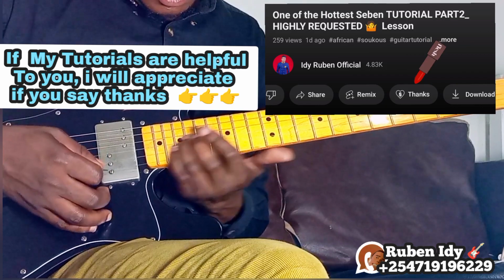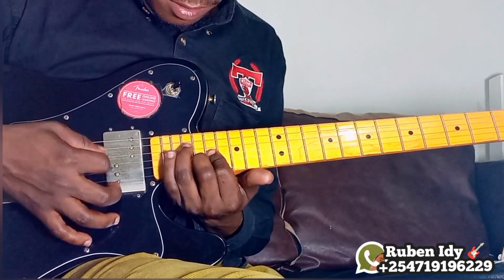SEBEN FEELING _Live Seben Christian Bombole Solo_ in practice _ Guitar Solo Tutorial Lesson added